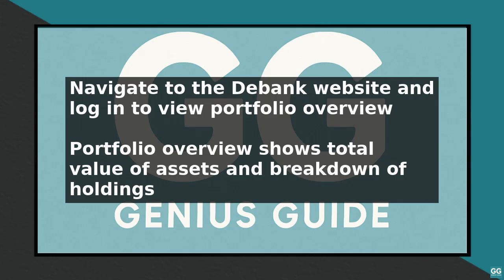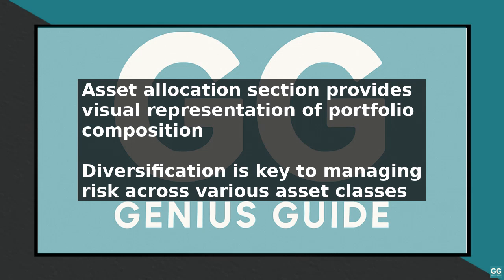Tips For Debank Portfolio Overview (2025)